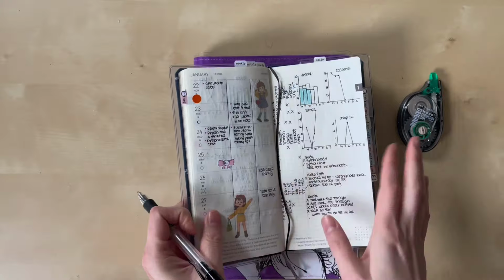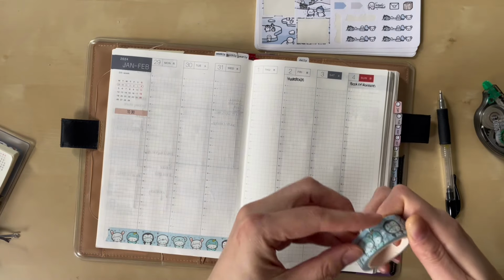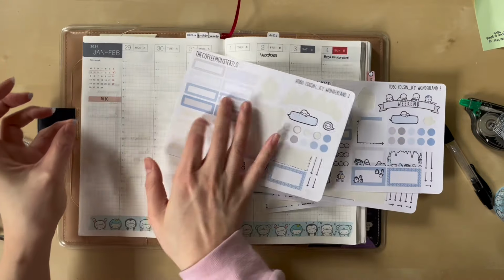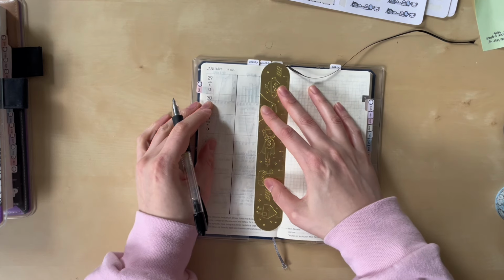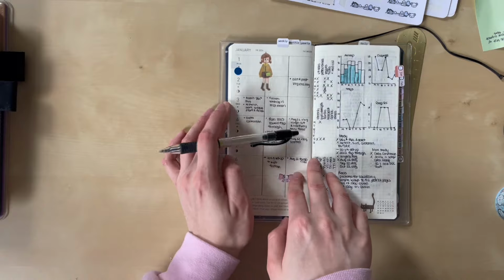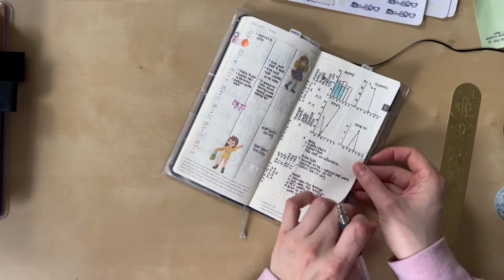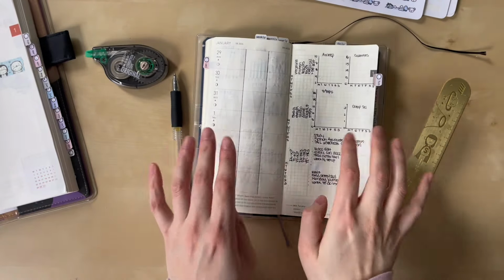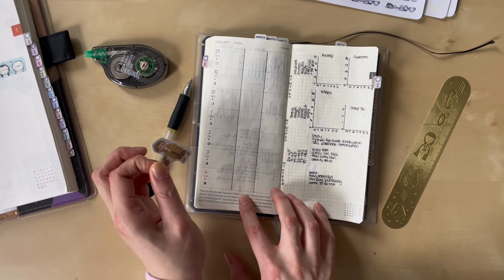A chaotic weekly setup video - Plan With Me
I was a mess this morning lol

Supplies:
Hobonichi Cousin and Weeks English editions
Rulers from thecoffeemonsterzco and Yohand Studio
Washi tape from thecoffeemonsterzco